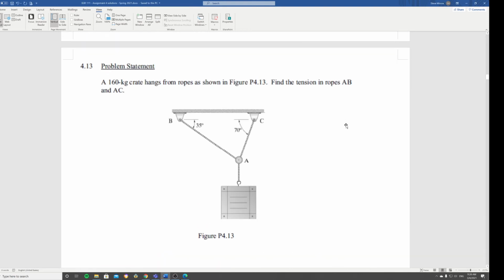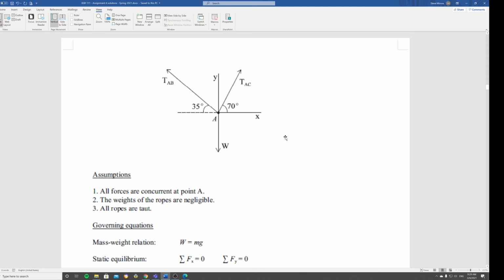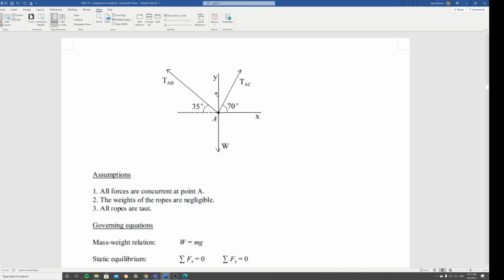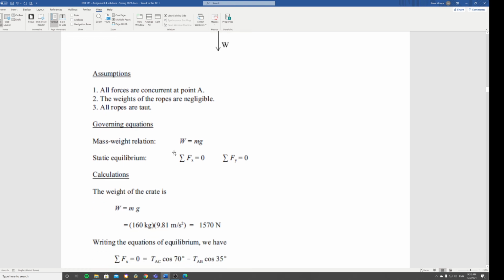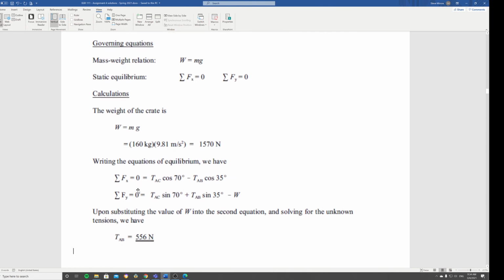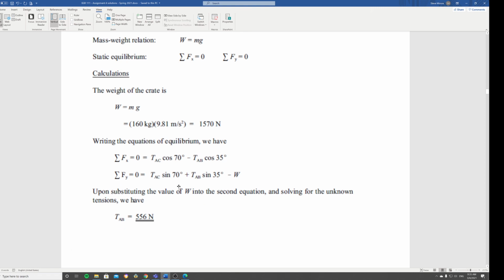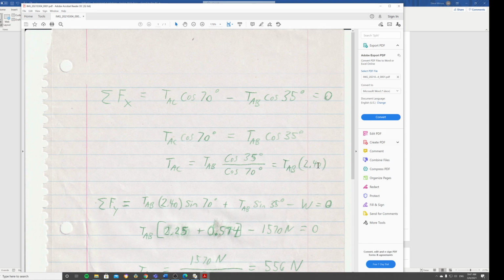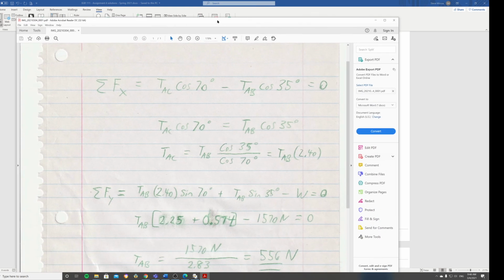EGR 111 Chapter 4 problem 4.13